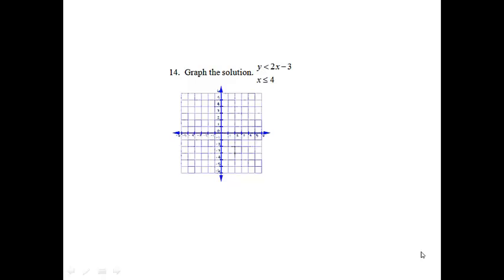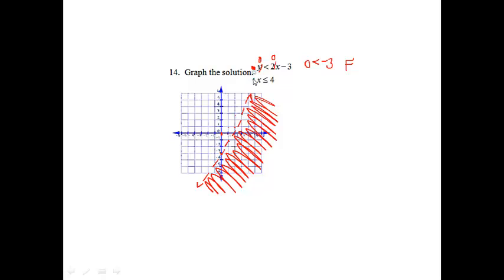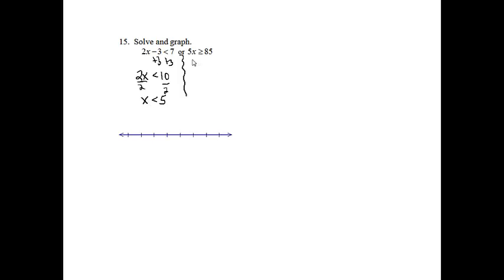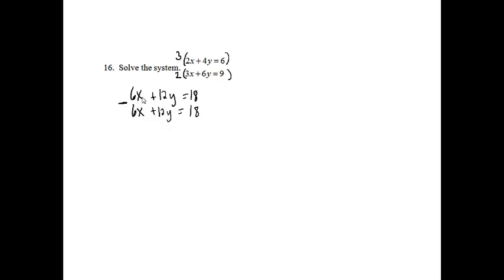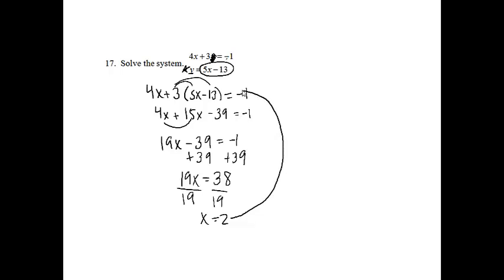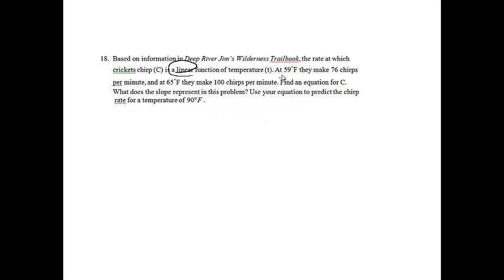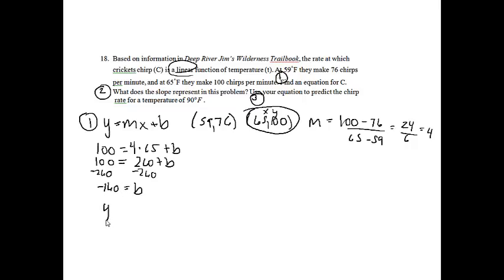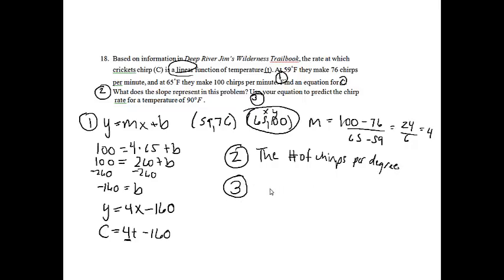Unit 6 Practice Test #14-18